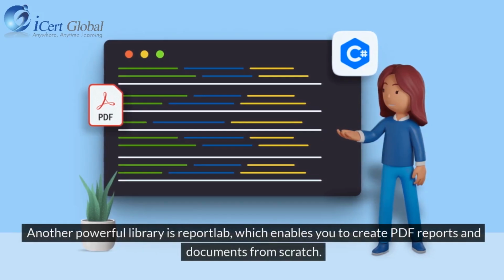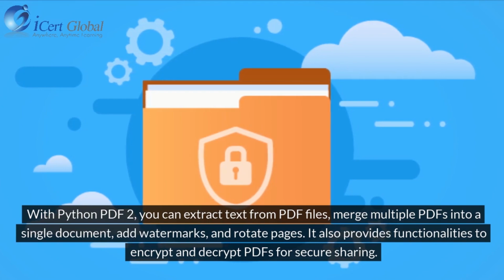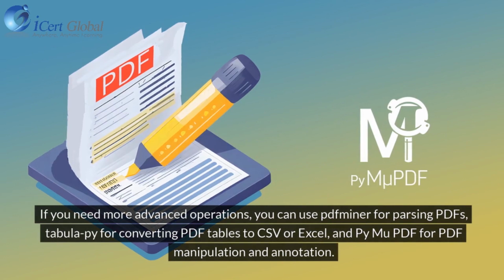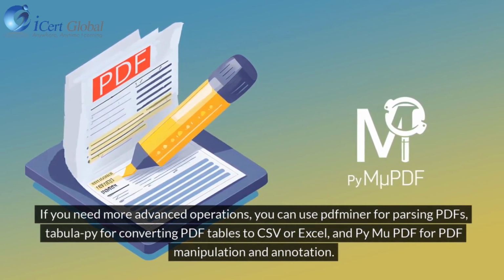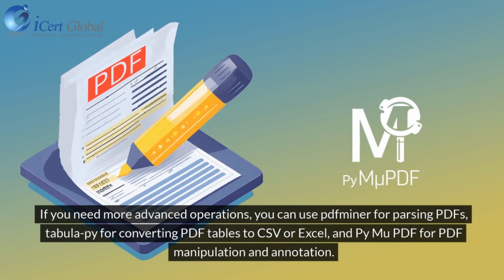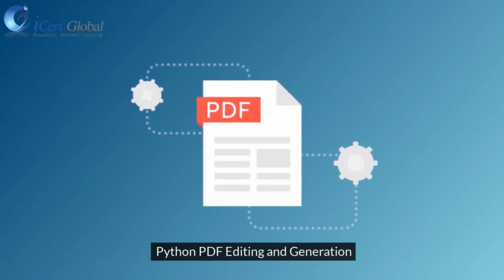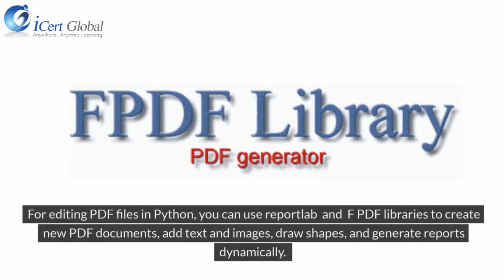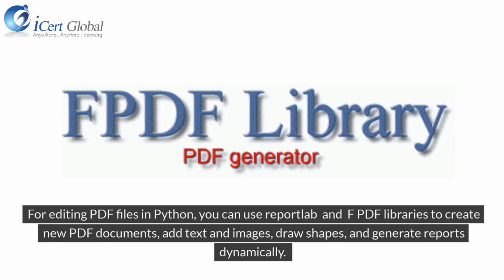How to Work With PDF in Python | iCert Global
Welcome to our comprehensive guide on working with PDFs in Python! In this tutorial, we'll delve into Python PDF manipulation, covering everything from handling PDF files to processing them with Python PDF libraries. You'll learn essential techniques for extracting text, parsing, creating, and modifying PDFs using Python. Whether you're a beginner or an experienced developer, this video will equip you with the necessary skills to navigate PDFs effortlessly in Python.